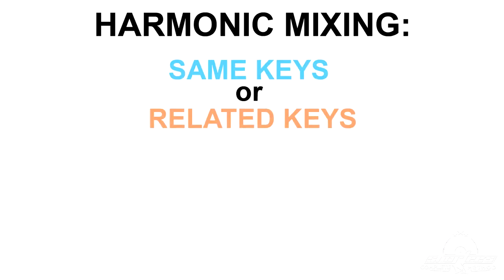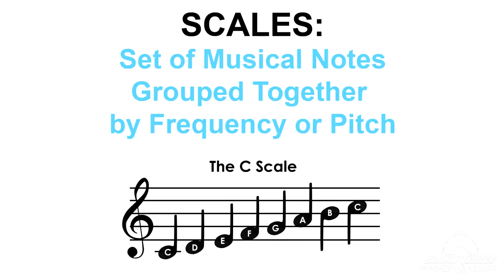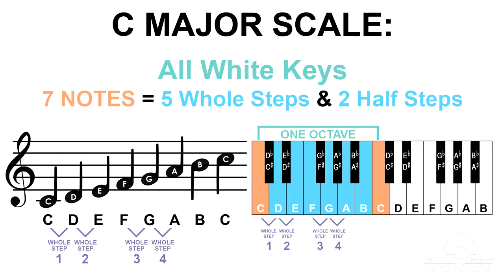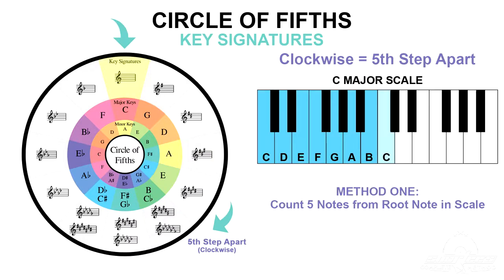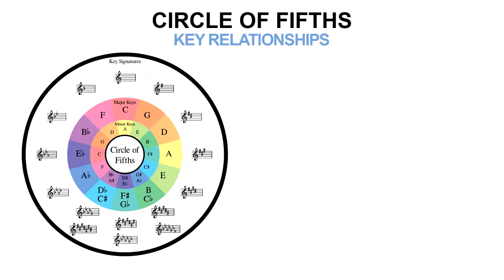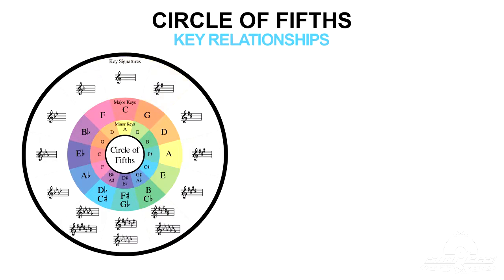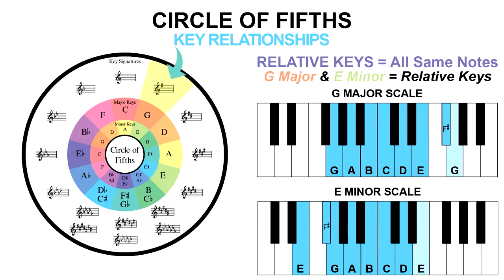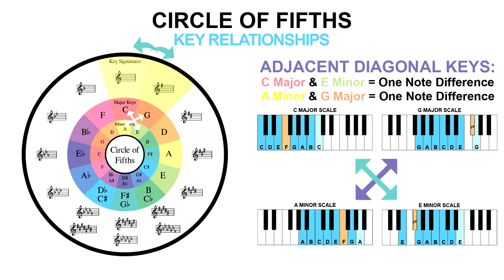Music Theory for DJs: The Circle of Fifths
Hey guys! In this video, I explain the Circle of Fifths in regard to DJing  as a 'Map of Keys' for harmonic mixing. I describe how the musical keys relate to each other and also how the Camelot Wheel relates to the Circle of Fifths.

If you wanna learn more about harmonic mixing and how to use the Mixed In Key key detection software, check out the full course: "THE COMPLETE GUIDE TO MIXED IN KEY":

Cheers!

SCDJ Method Presents:
"THE COMPLETE GUIDE TO MIXED IN KEY"

In this video course, world-renowned DJ Shortee explains the basic music theory behind harmonic mixing and teaches you how to use all the features and functions of the Mixed In Key key detection software.

Shortee thoroughly breaks down the Circle of Fifths in regard to DJing, how musical keys relate to each other, and how the Camelot Wheel relates to the Circle of Fifths. She also shows you how to use the Camelot Wheel system in various ways in order to mix your tracks harmonically while you are DJing.

She goes on to teach you how to use Mixed In Key to detect the keys, bpms, and energy level of your tracks; set automatic and manual cue points; create tags and playlists; utilize the piano roll; and so much more. Every lesson is taught in a clear and concise way that is easy for anyone to understand.

"The Complete Guide to Mixed In Key" is an excellent course for all skill levels and anyone who is interested in not only learning how to use the software and mix harmonically, but also the music theory behind harmonic mixing--a topic which is rarely covered in a course for DJs.

This information-packed course is part of the Software Series and is also an integral part of the Turntable Series, CDJ Series, Serato DJ Controller Series, and Traktor DJ Controller Series of Shortee's Complete DJ Method. It is essential for building a strong foundation to take your skills to the next level.

Know your MIXED IN KEY software inside and out and grab "The Complete Guide To MIXED IN KEY" today!

SHORTEE'S COMPLETE DJ METHOD
The Ultimate Guide To Becoming A Well-Rounded DJ

Shortee’s Complete DJ Method is created for all skill levels and taught on a wide range of industry standard DJ gear. Whether you want to learn on turntables, CDJs, mixers, controllers, or software, each lesson plan is arranged in an organized, easy-to-follow series of courses that cover everything from the essential basics to the most advanced skills.

With over twenty years of professional experience as a multi-genre DJ, turntablist, music producer, author, and DJ instructor, DJ Shortee brings a wealth of knowledge and understanding to the classroom. She has taught for the Grammy Foundation, Dubspot, Scratch DJ Academy, Serato, Rane, Turntable U, SAE Institute, and more. Her name has